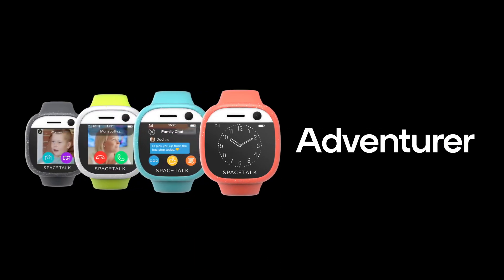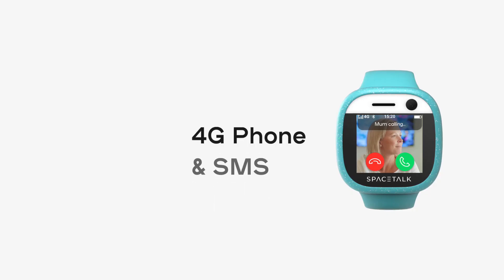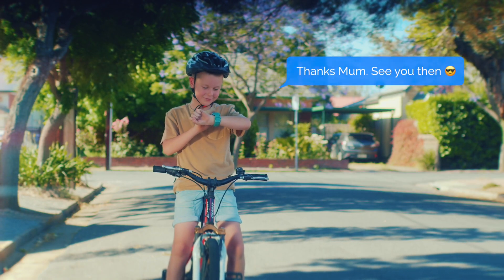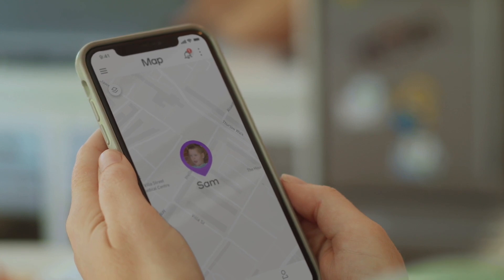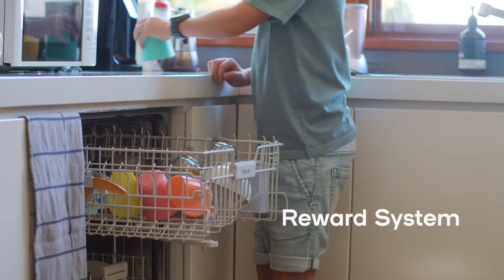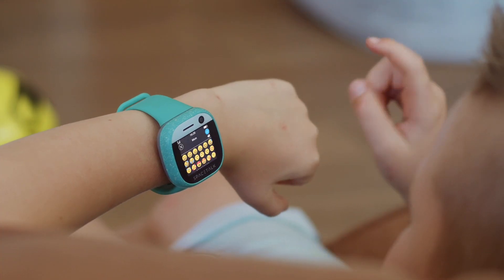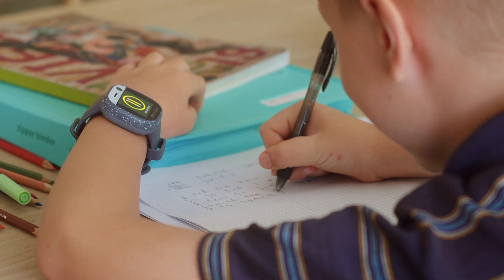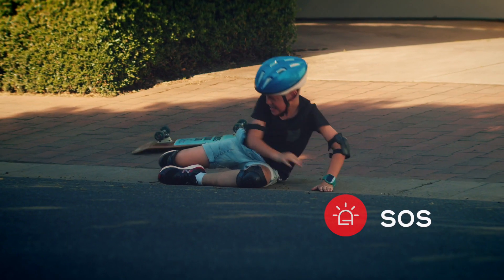Spacetalk Adventurer @ JB Hi-Fi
Introducing Adventurer, the brand NEW Spacetalk kids phone watch + GPS + fitness tracker takes kids independence and parental peace of mind to a whole new level.

Pair their Spacetalk Adventurer to your Spacetalk ‘AllMyTribe’ app and you're in control. See where they are, manage their contact list, enable school mode (for distraction-free learning), set up safe zones and so-much-more.

Designed in Australia for Australian kids, SPACETALK complies with all mandatory Australian standards, privacy laws and proudly carries the regulatory compliance mark to prove it.

They can call you, message you (and love you) right back! A list of common phrases and emojis make it easy (and fun) for them to keep in contact when they're too busy (or young) to create their own message. Bring the family together in one place. Chat, message, share photos and plans within your own circle of trust.

Along with a fitness tracker, Spacetalk Adventurer is the first kids' smartwatch to comes with a heart rate monitor. Now that's something.